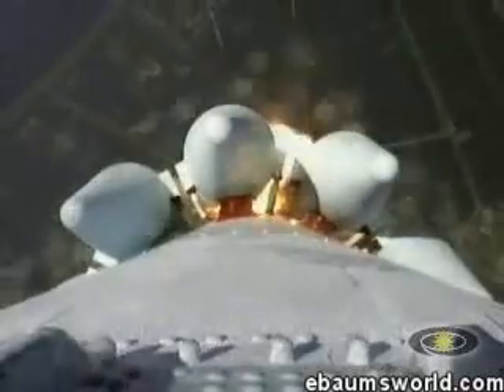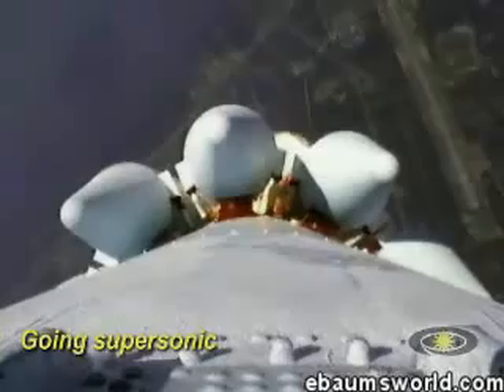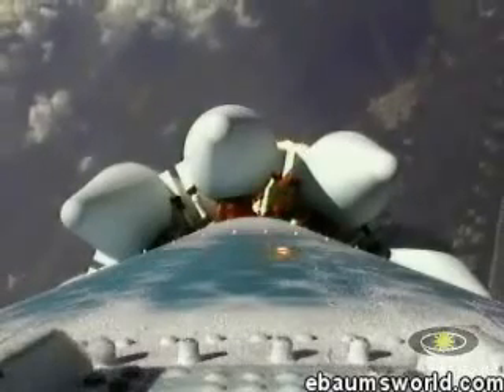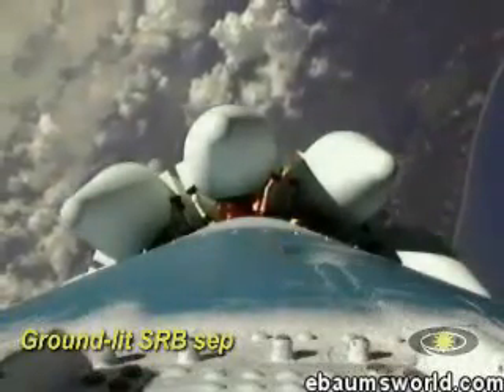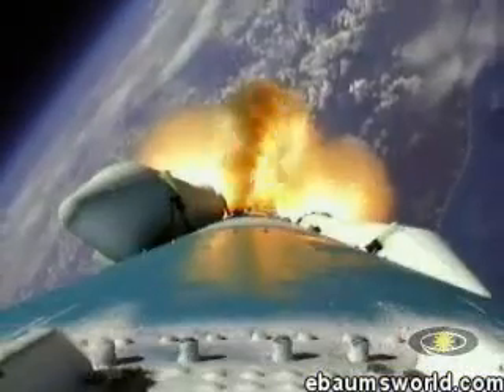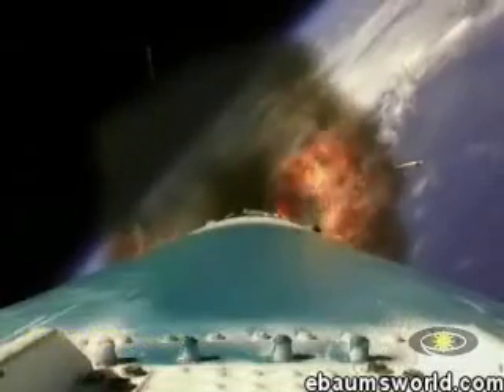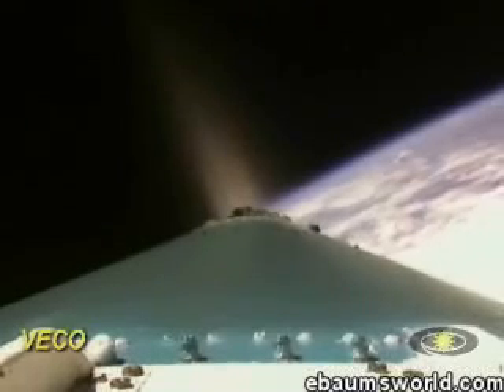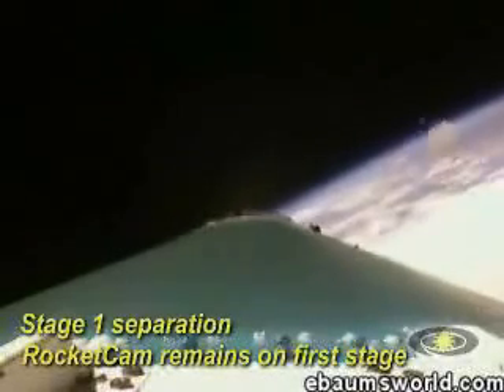earth to space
a video taken on a camera on board a rocket as it takes off from earth up to space